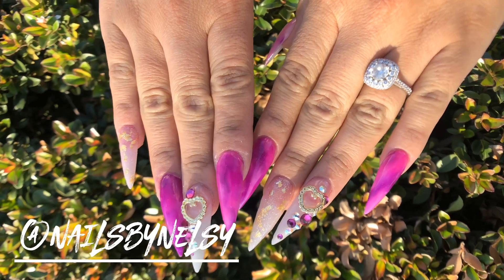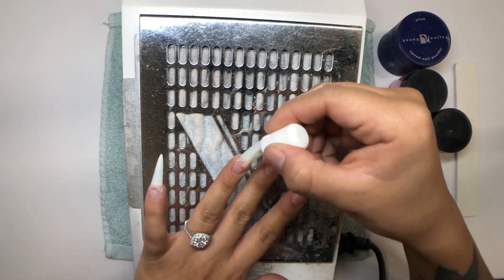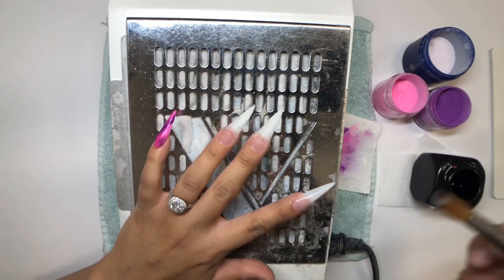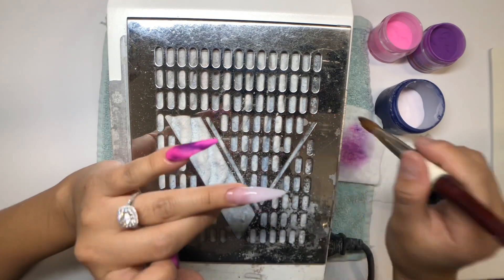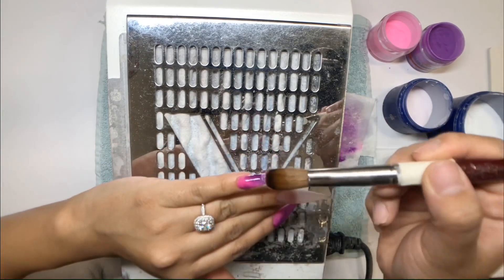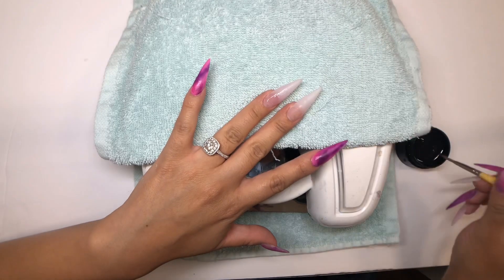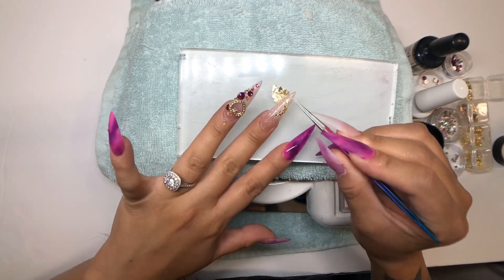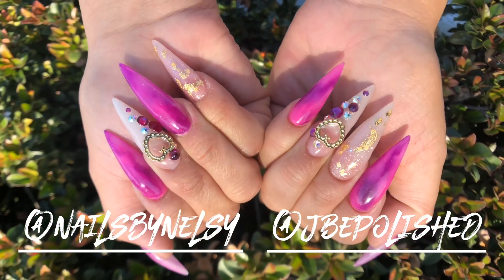Watch Me: Do My Nails ?! Color Marble Bling Nails!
Welcome! Its Nelsy, many clients always ask, "Do you do your own nails?" Yes I do, its a hot mess but yes! I'll be showing you my steps to creating long acrylic stiletto nails with a bright & girly design! Nothing like a fresh set of claws! Take a look!

Products Used:
Young Nails:
Bond
Liquid Monomer
Acrylic
Glam & Glitz
Kupa Passport
Kupa Non Wipe Top Coat
IndieGirlBeauty.com

Welcome to Nail Wasted! We are best friends & business partners from California!

Instagram.com/nailsbynelsy
Instagram.com/jbepolished

Song:
Cloudy by KODOMOi